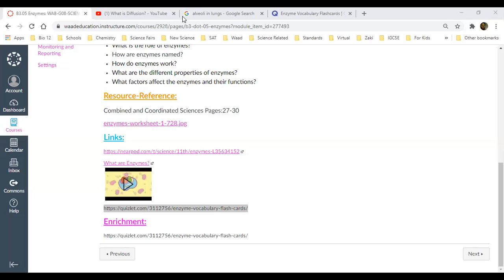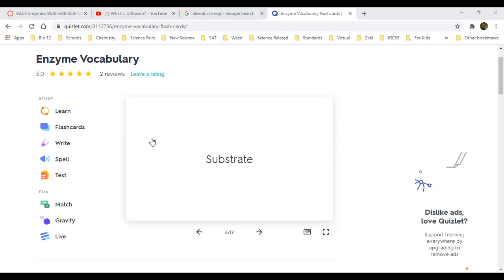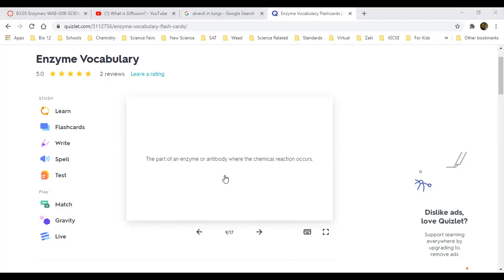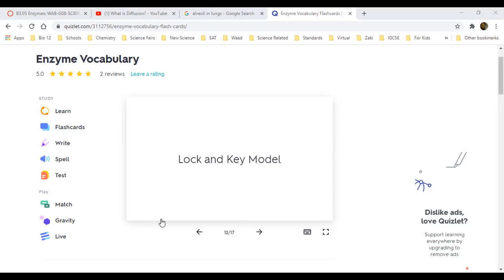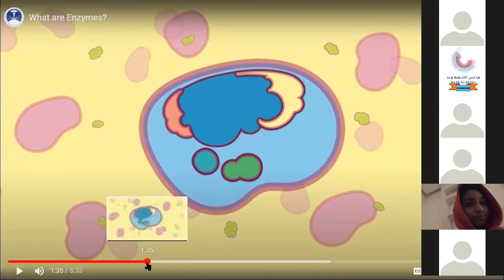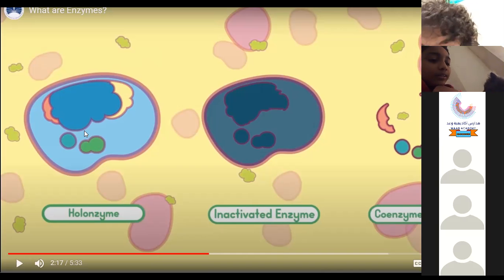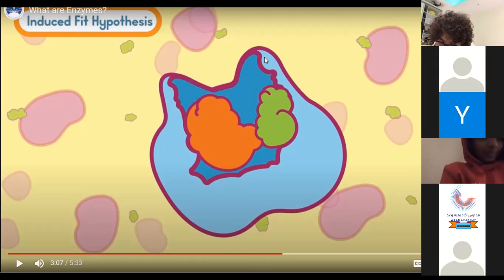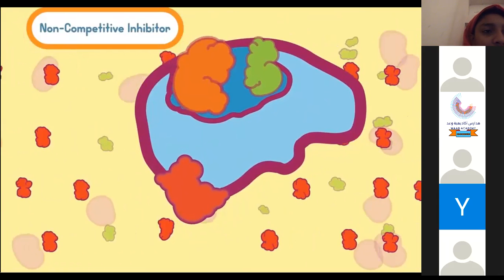4 Oct 2020 8Blue Enzymes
4 Oct 2020
Class 8 Blue
Topic: Enzymes